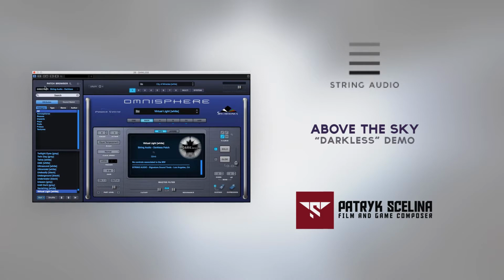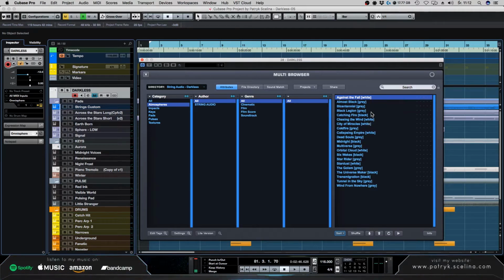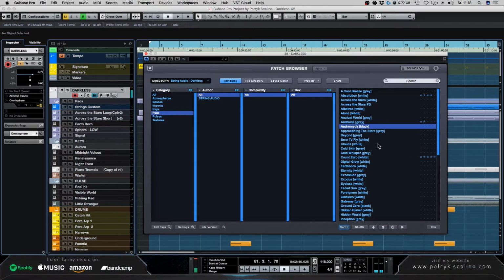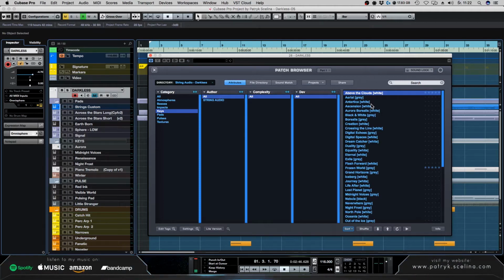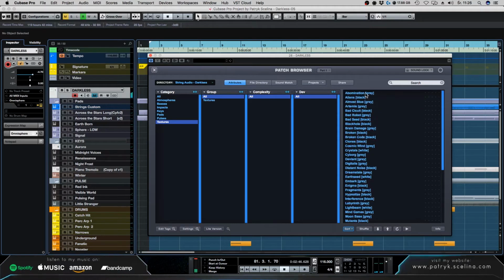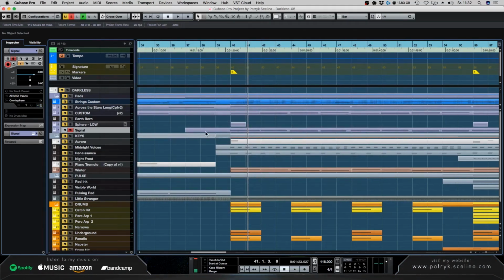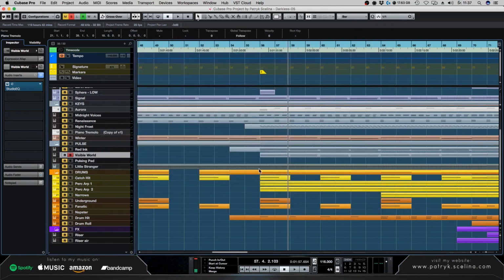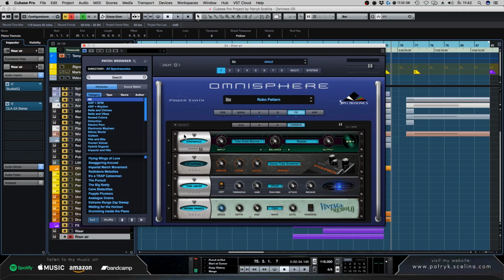String Audio - Darkless (Omnisphere 2 Sample Library) - Overview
Film and Game Composer.